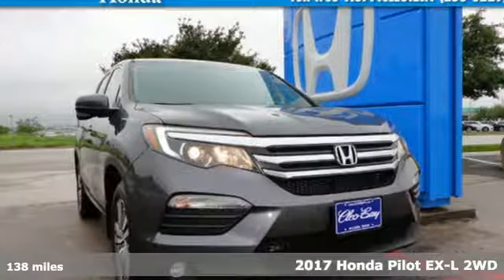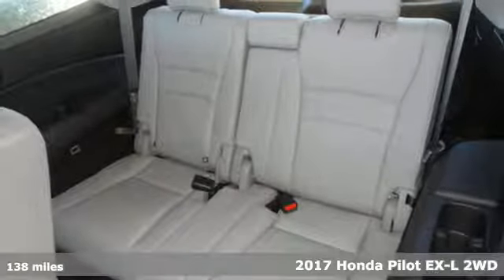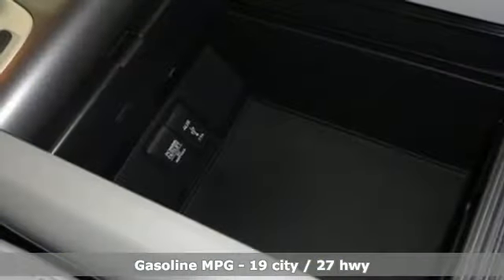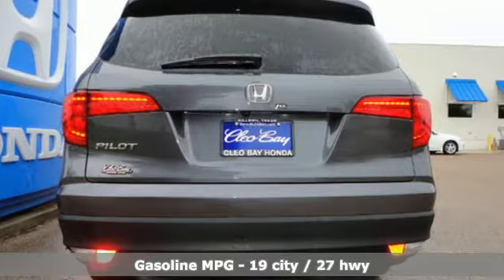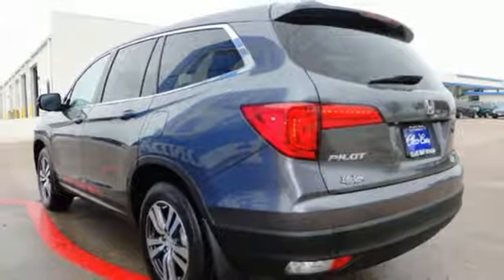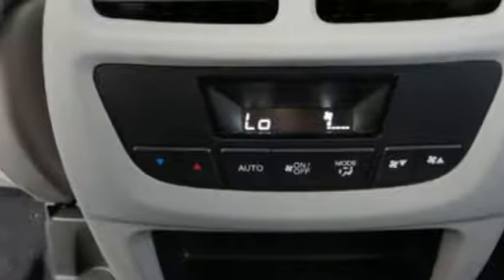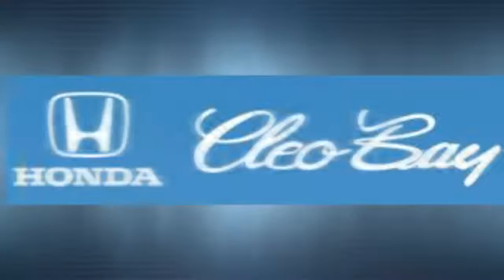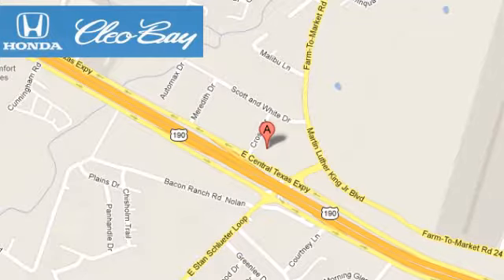2017 Honda Pilot Killeen TX Austin, TX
Year: 2017
Make: Honda
Model: Pilot
Trim: EX-L
Engine: 3.5L V6
Transmission: Automatic 6-Speed
Color: Modern Steel Metallic
Interior: Gray w/Leather-Trimmed Seats
Stock #: T70083
VIN: 5FNYF5H50HB016839

Address:
3907 E Cen-Tex Expy